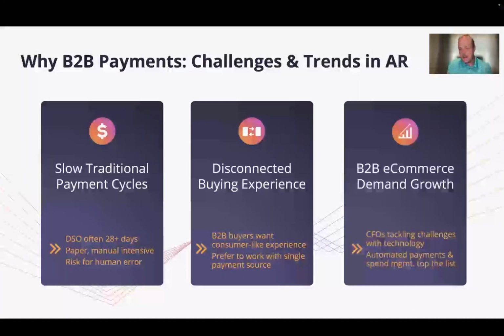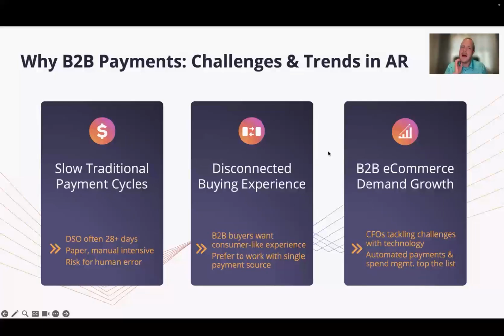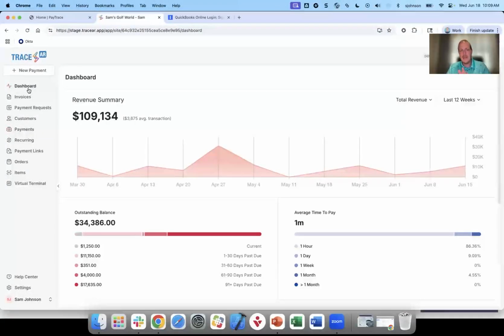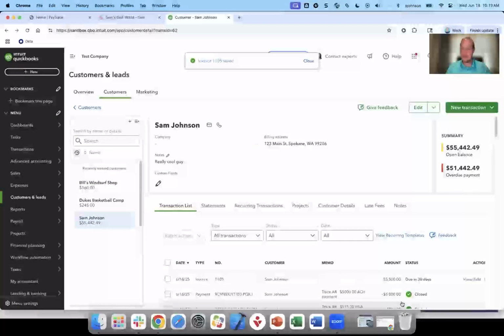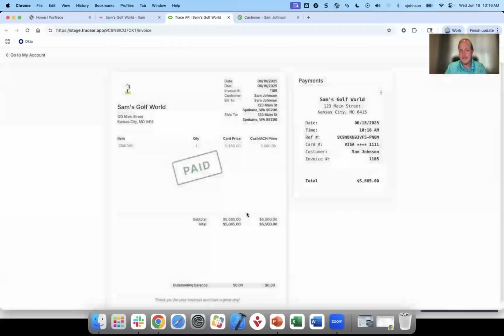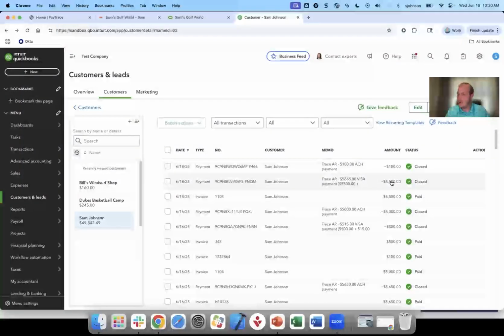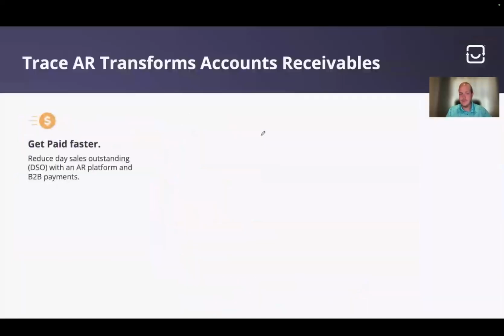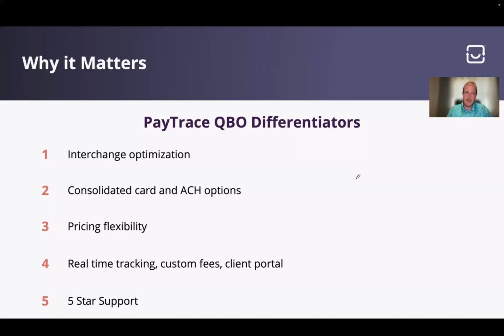Embedded Payments in QuickBooks Online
Join us as we discuss how you can use QuickBooks Online with PayTrace, and how combining QBO with Trace AR can take your back-office processes to the next level. This webinar covers:
- Current industry trends and data that pertain to invoicing
- Real-world challenges that come with manual invoices and AR workflows, as well as the costs
- QuickBooks Online and PayTrace, including the client portal, interchange optimization, integrations, and more
- A look into how QuickBooks Online works with Trace AR

Eliminate your invoicing inefficiencies today, and start saving time, frustration, and money.